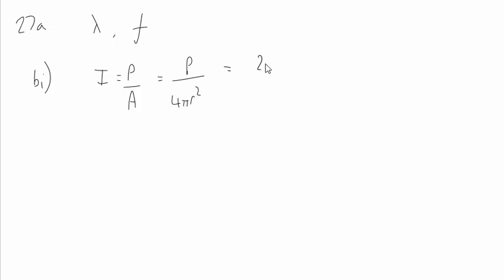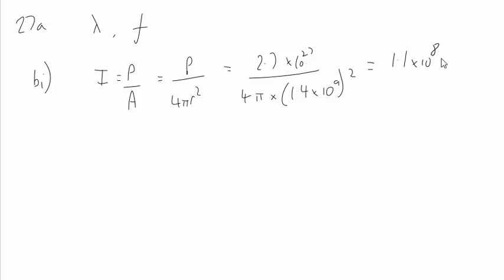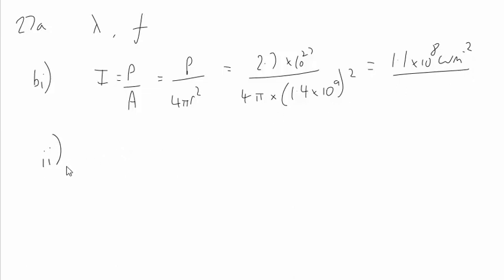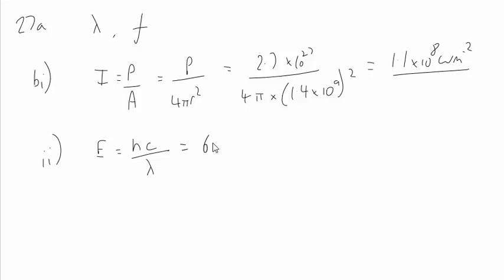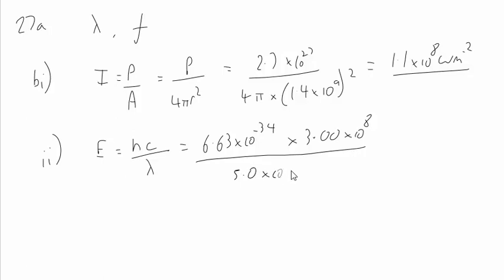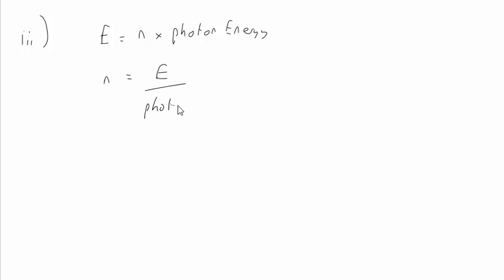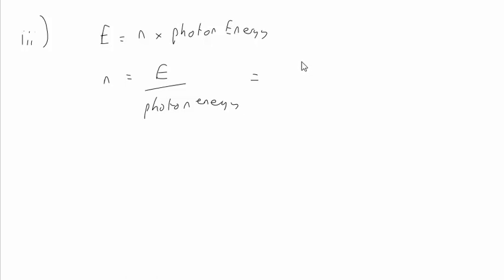OCR A Breadth 2018 Q27